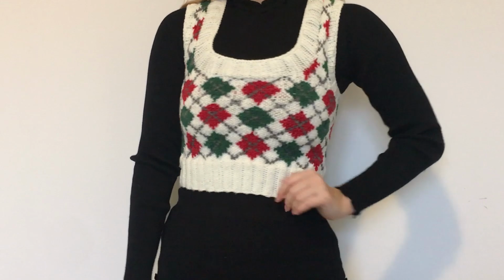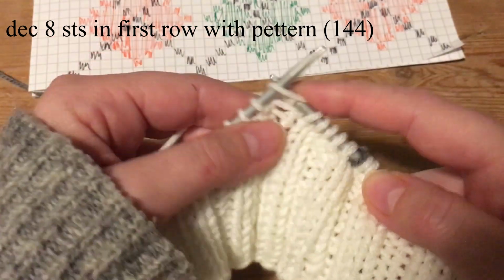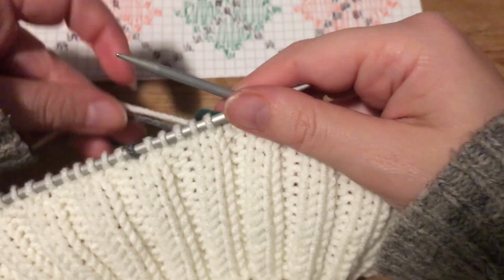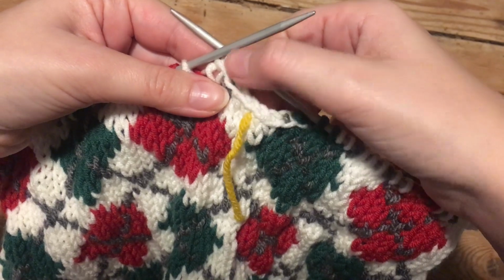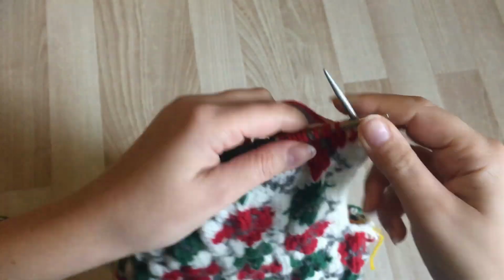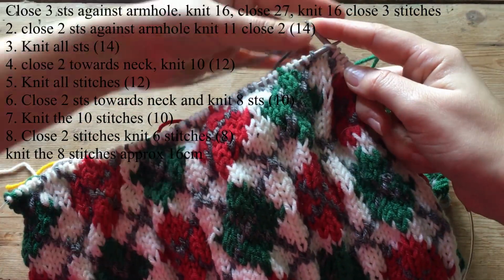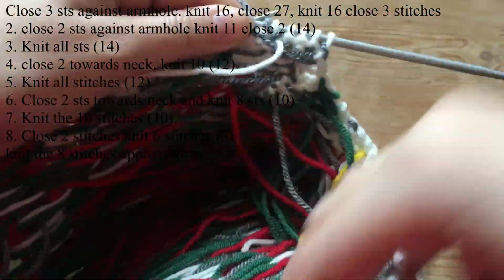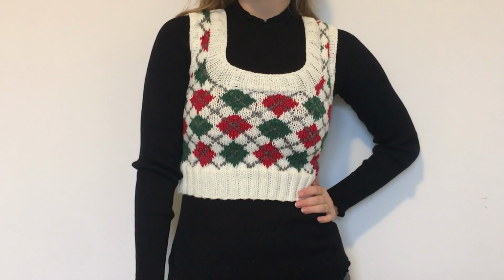Knitted checkered vest turorial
In this video I show how I knitted this vest. If you like what you see you can find more content on my channel